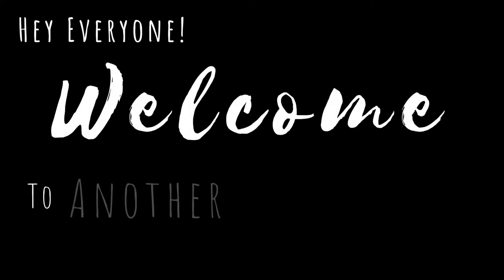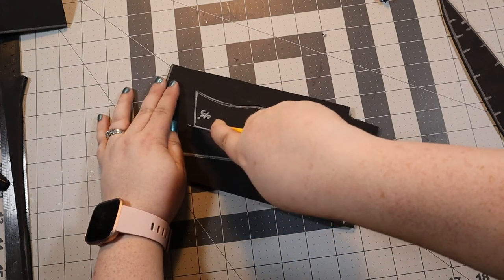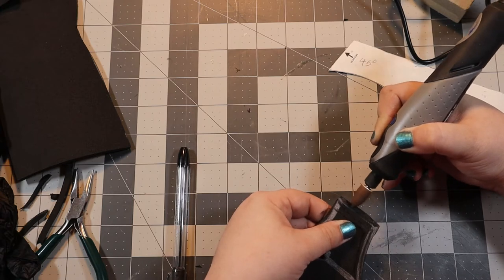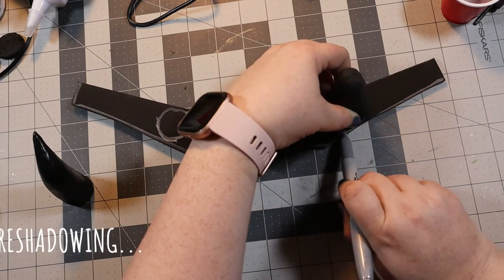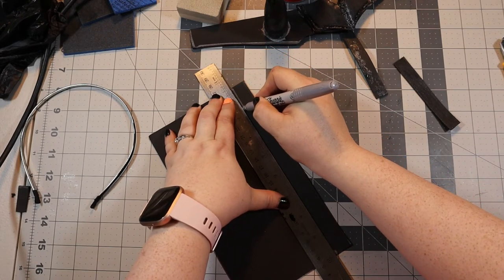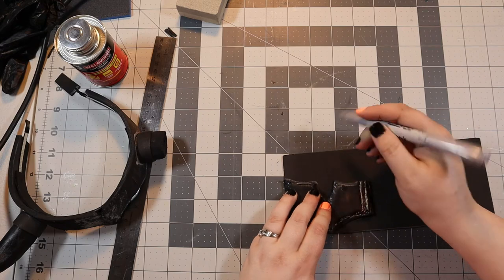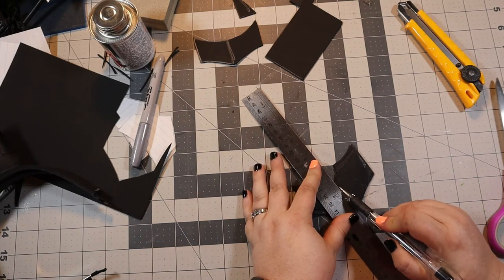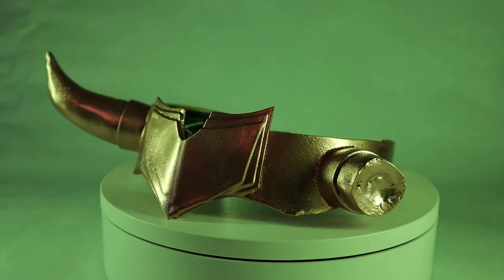Make a Lady Loki Crown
This week, I make Sylvie's Crown from the Disney+ series, Loki.